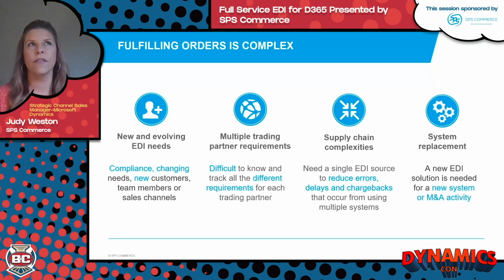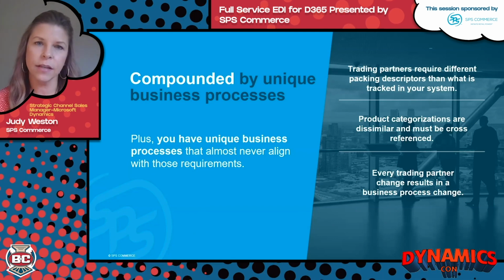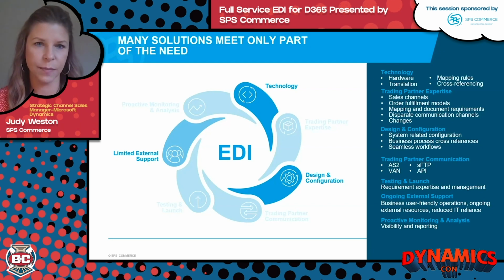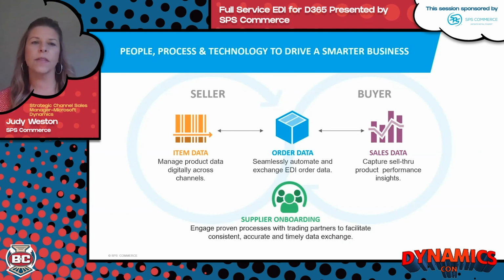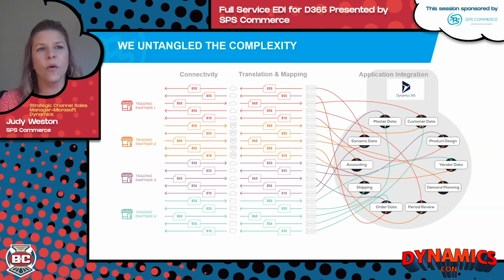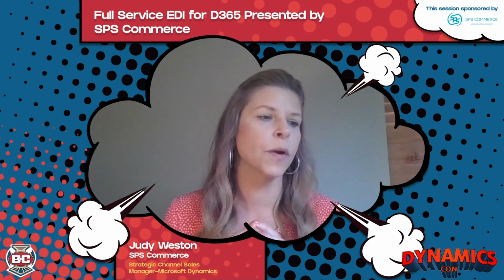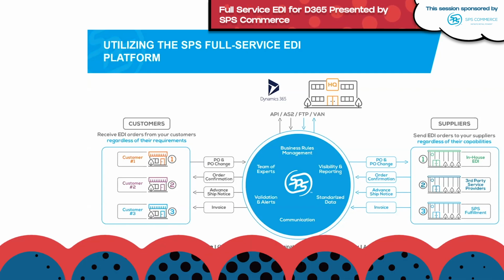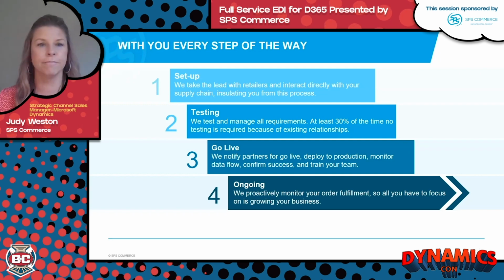Full Service EDI for D365 Presented by SPS Commerce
Full Service EDI for D365
DynamicsCon 2020 - Dynamics 365 Business Central